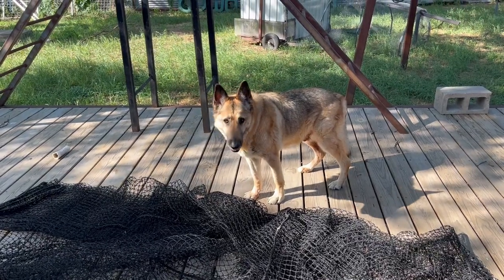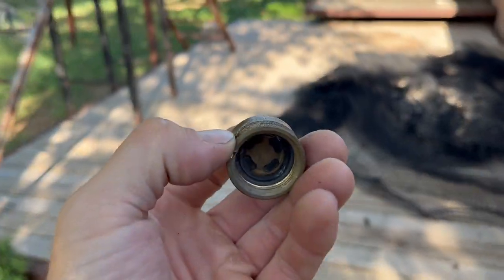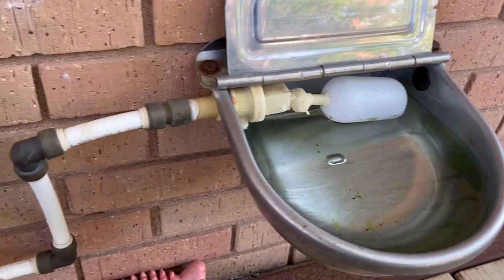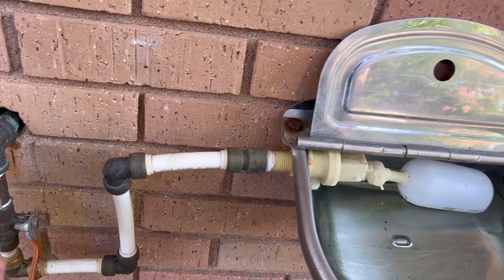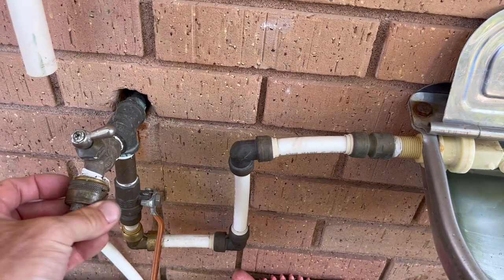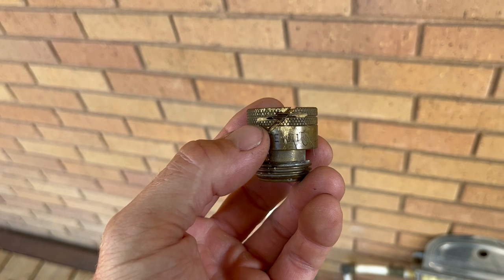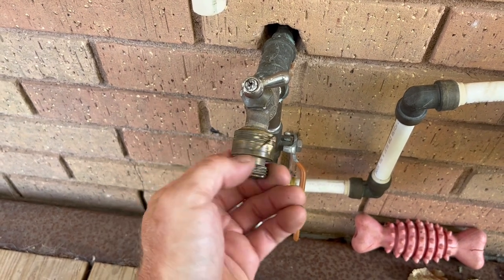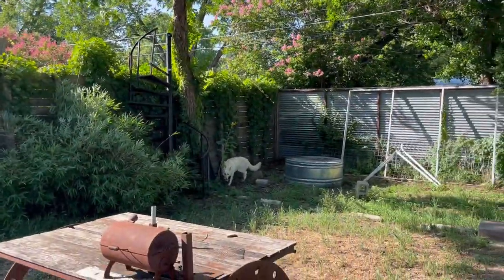Vacuum breaker/anti siphon video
I explain the function of vacuum breakers/anti siphon devices on hose bibs/spigots.